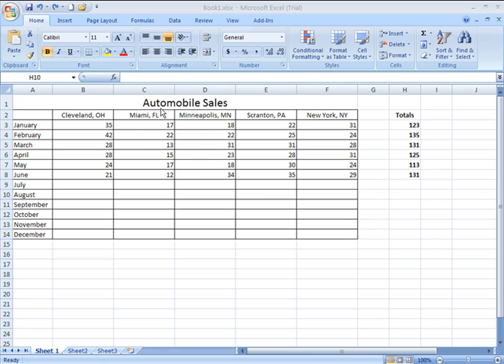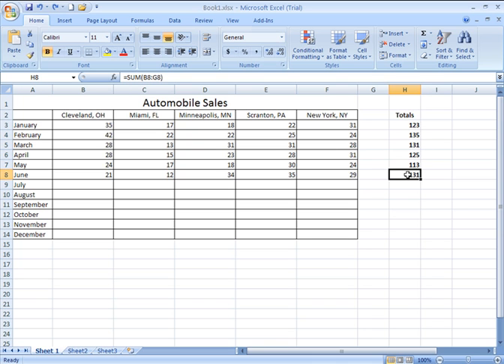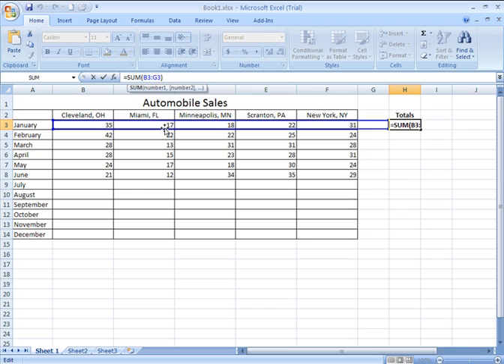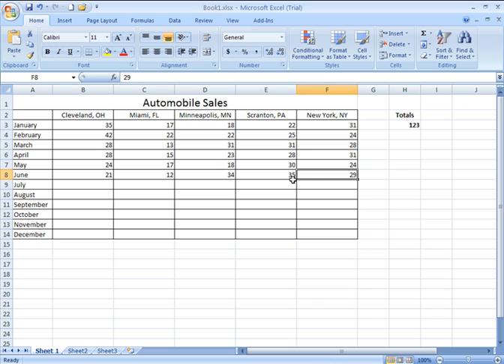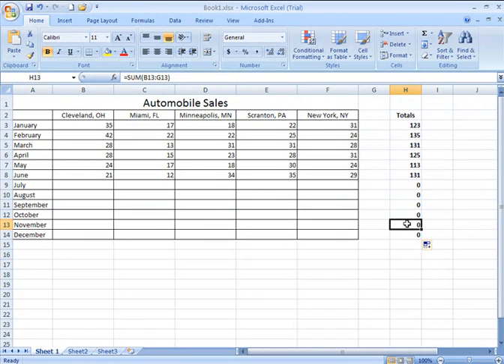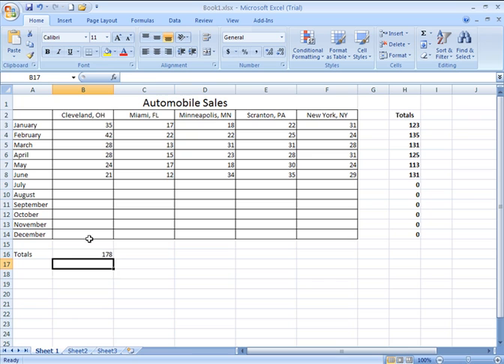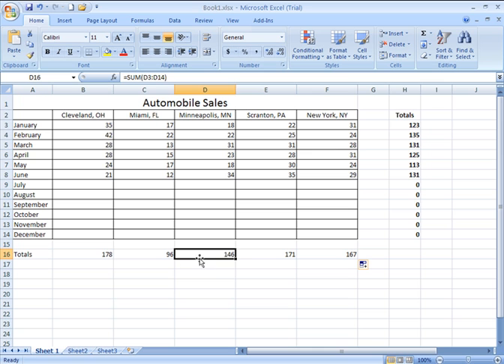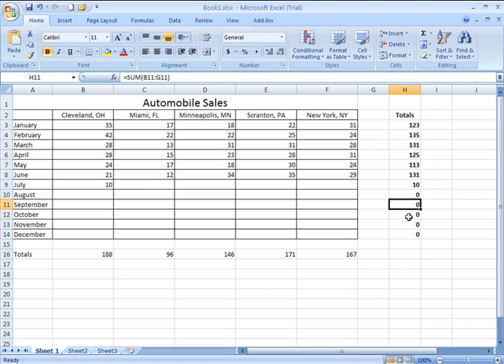Excel How-To: Planning Ahead with Formulas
How-to/tutorial video discussing and demonstrating entering formulas ahead of data, thus setting up your spreadsheet in advance to calculate your results.